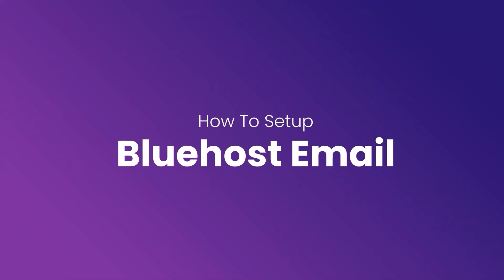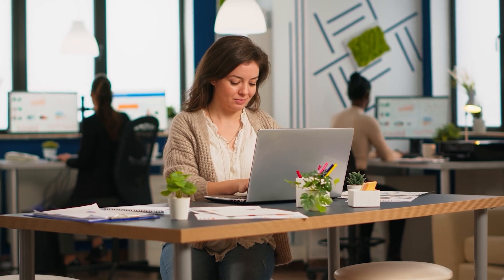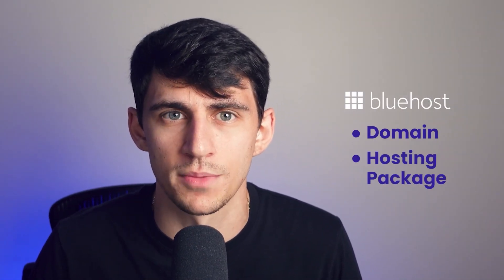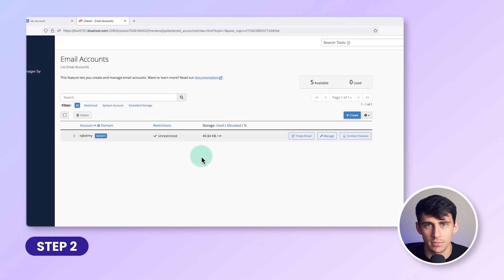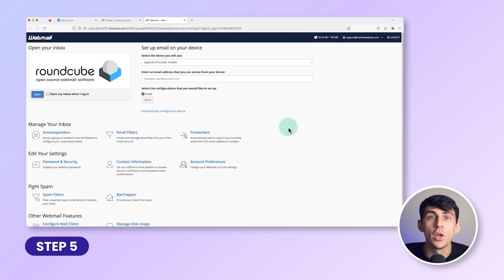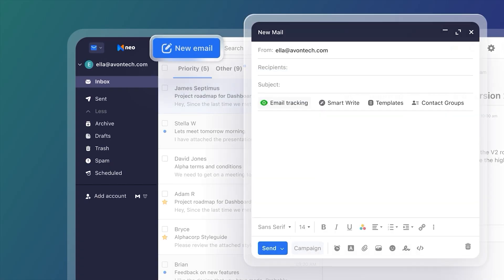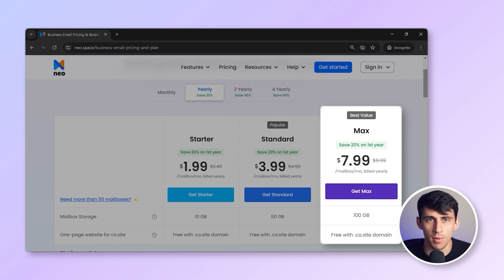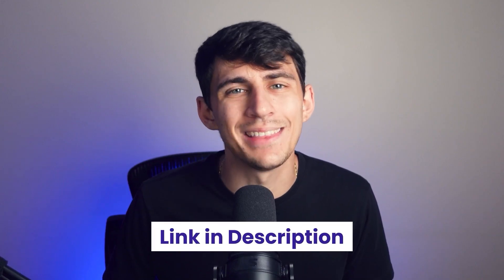How to Setup Business Email on Bluehost Domain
Learn how Bluehost Email offers reliable and customizable email solutions perfect for startups and growing businesses.

⏰ TIMESTAMPS
00:00 Intro
00:24 Bluehost Pricing Plans
01:04 Bluehost Setup
02:43 Neo
03:46 Outro